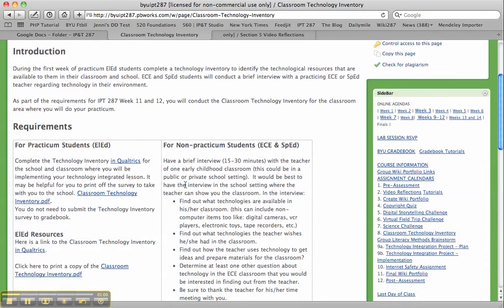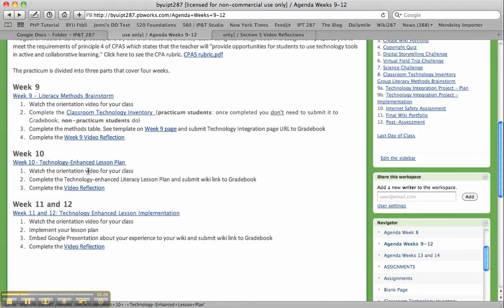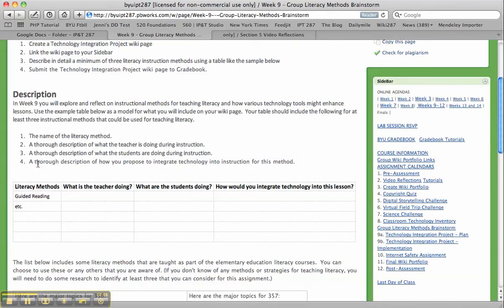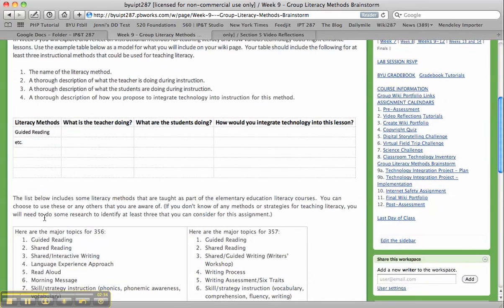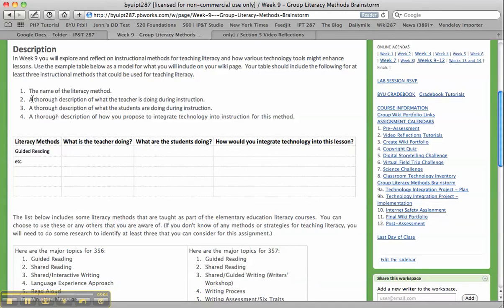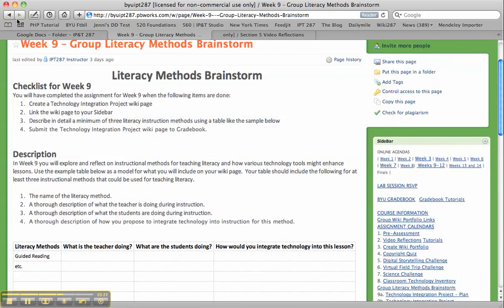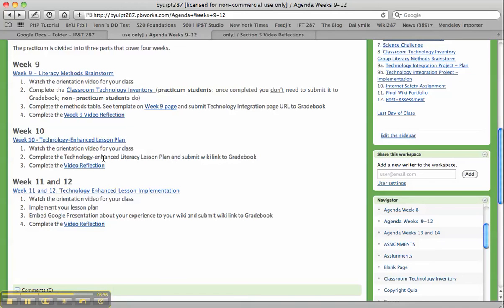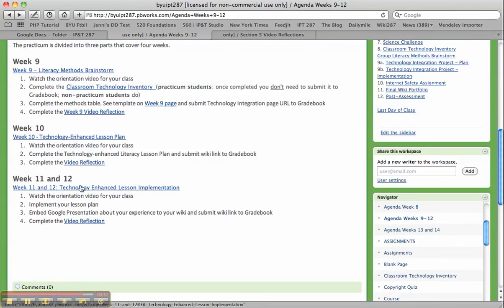Week 9 Section 5 Orientation